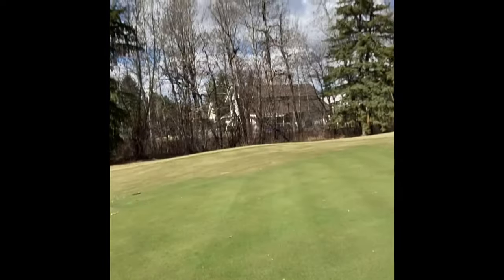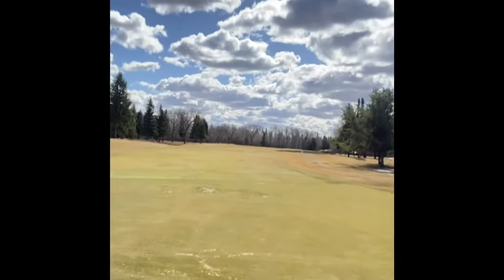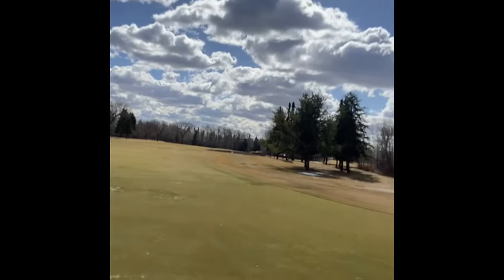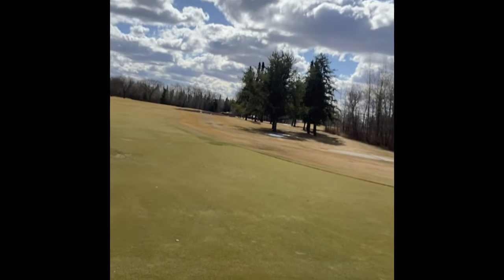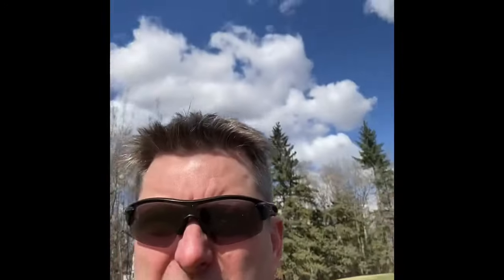April 10 Forecast Update